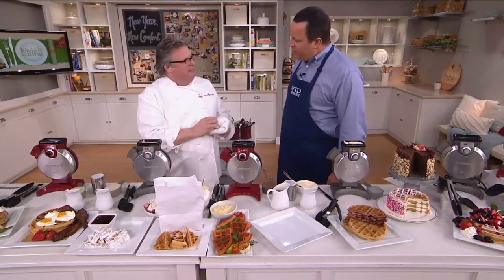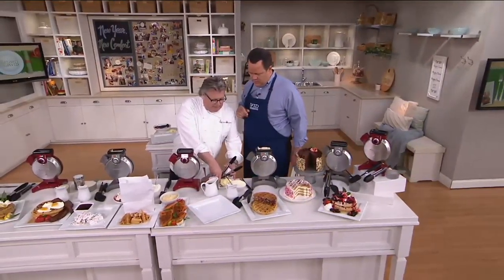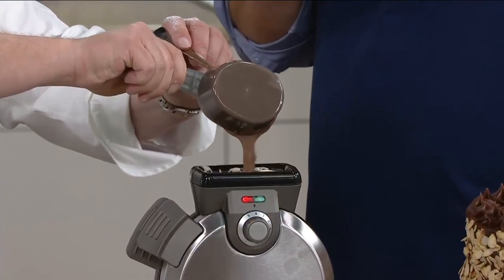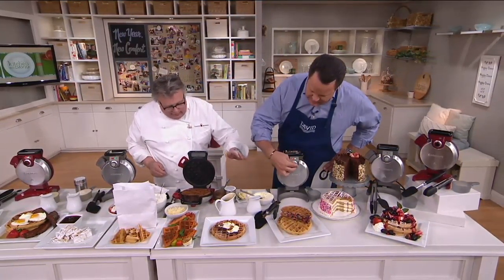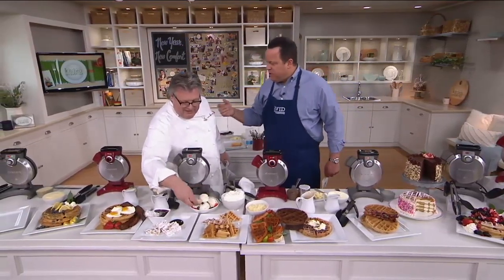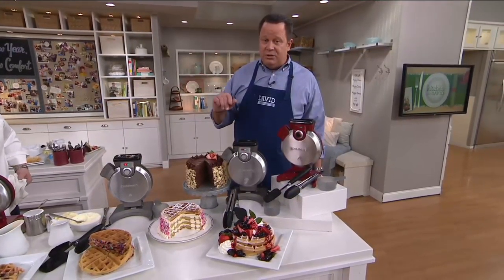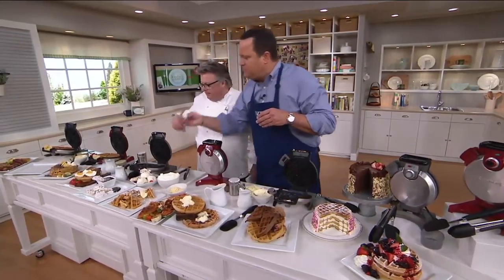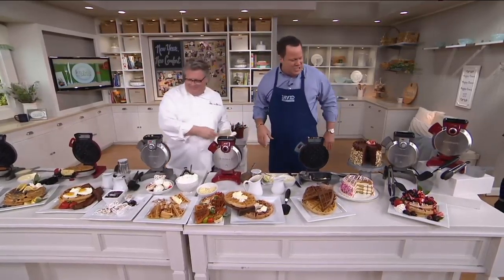Cuisinart Vertical Waffle Maker with Spatula and Tongs on QVC